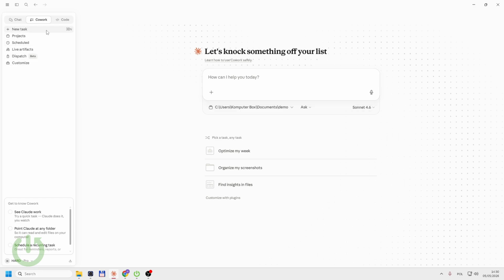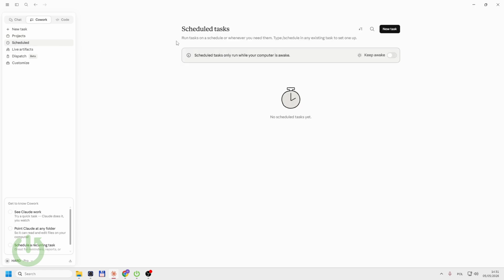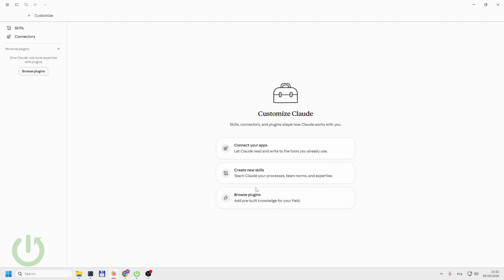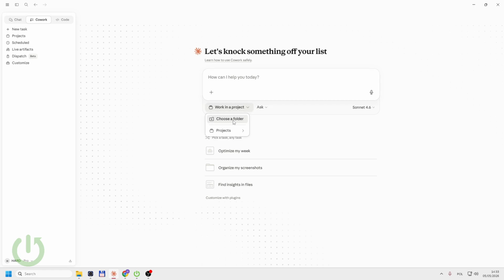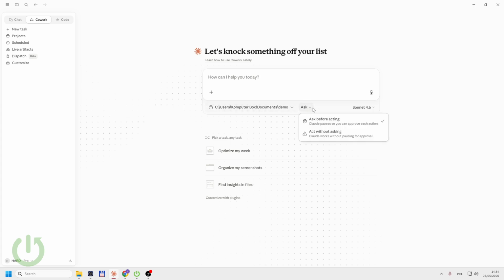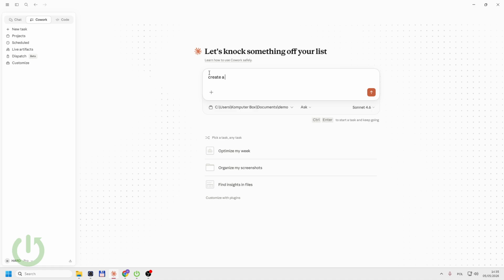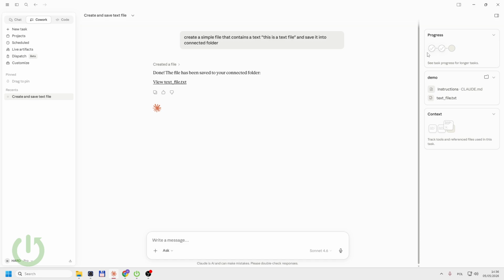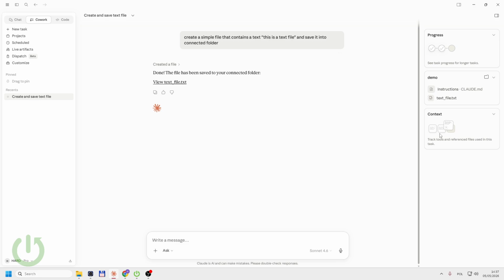Claude AI — How to Use the Claude Cowork Interface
In this video we walk through the Claude Cowork interface step by step so you can see where to type prompts, how to connect folders, add files, choose models, schedule tasks, and control permissions. We cover the left sidebar (New Task, Projects, Scheduled, Live Articles), how to grant folder access, the plus menu for adding files/plugins/skills, the approval vs automatic action setting, choosing a model, creating a file, and reading the progress and context details. This overview is ideal if you are starting with Claude Cowork and want a clear tour of every main section before deeper tutorials.

How to use Claude Cowork interface in Claude AI?
How to connect folders and run tasks in Claude Cowork?
How to schedule tasks in Claude Cowork (Claude AI)?

0:00 Intro & sidebar overview
0:30 New Task & prompt area
1:00 Projects, scheduled tasks & live articles
2:16 Patch (beta), assigning tasks & mobile use
2:56 Connect folders & grant permissions
3:51 Add files, skills & plugins; approval vs auto actions
4:43 Choosing model & creating a file
5:52 Progress bar, results file & context tracking
7:26 Wrap up & next videos